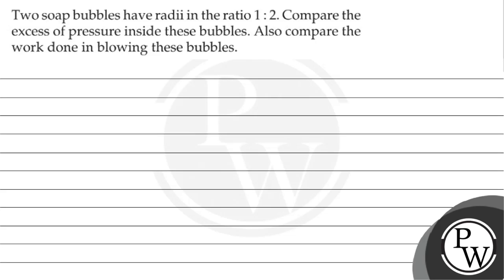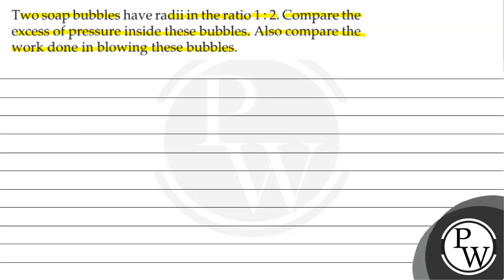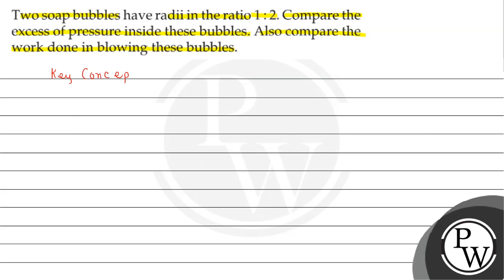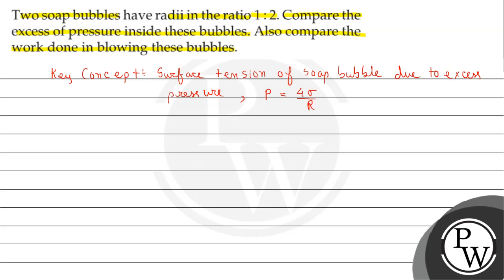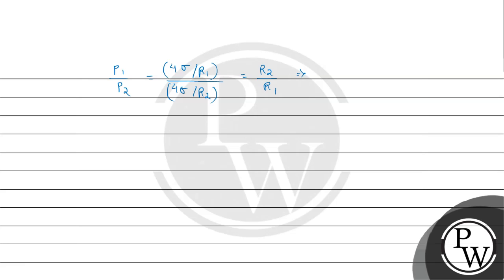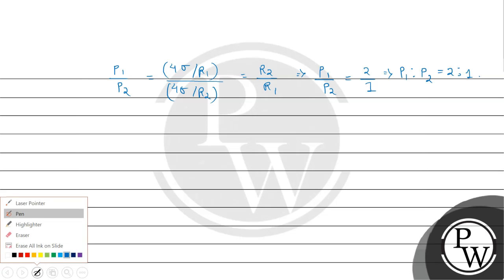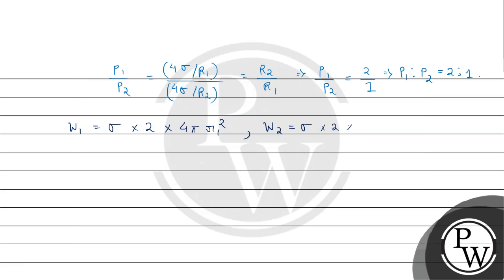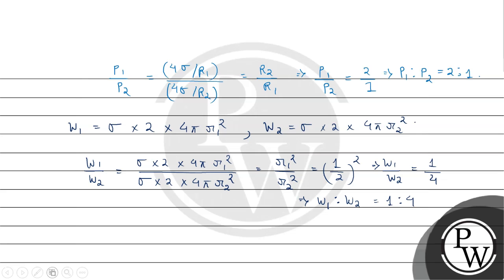Two soap bubbles have radii in the ratio 1: 2. Compare the excess of pressure inside these bubble...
Two soap bubbles have radii in the ratio 1: 2. Compare the excess of pressure inside these bubbles. Also compare the work done in blowing these bubbles.